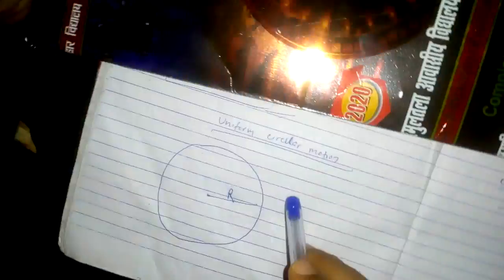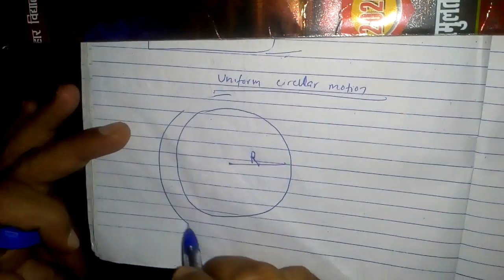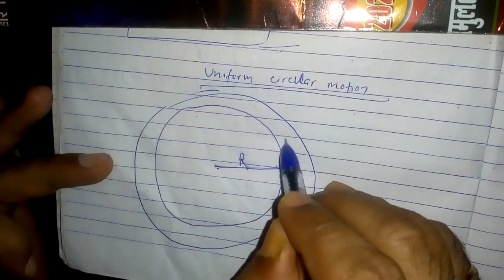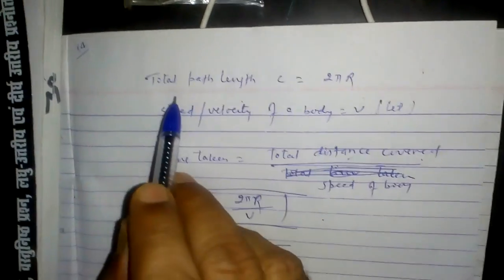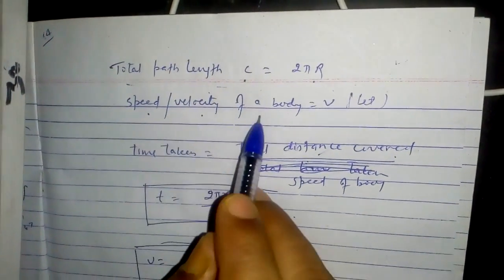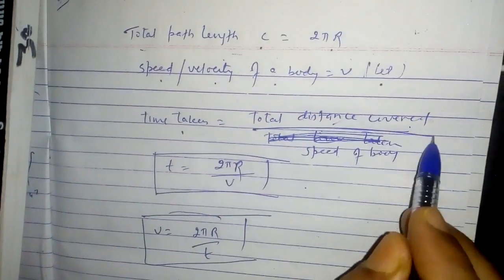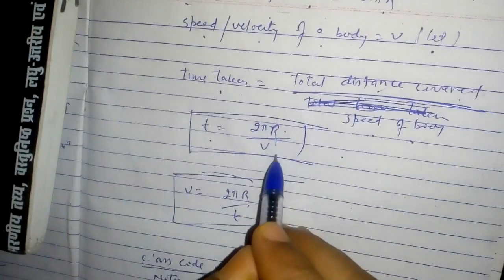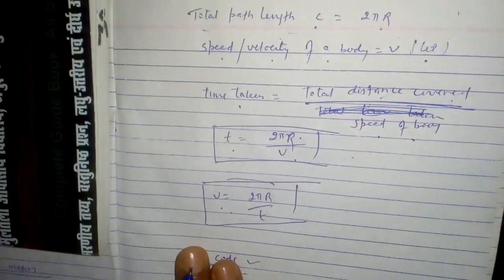Describing motion Part 13, Class 9,By ALOK KUMAR